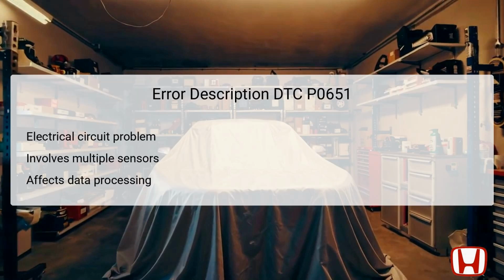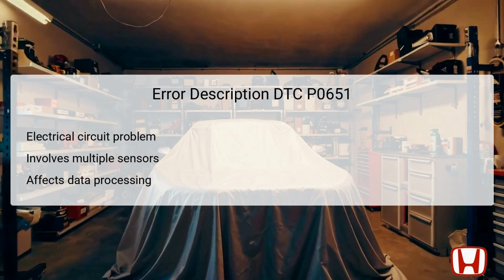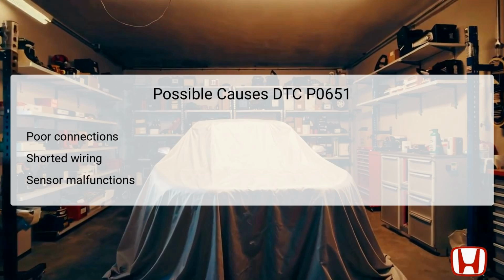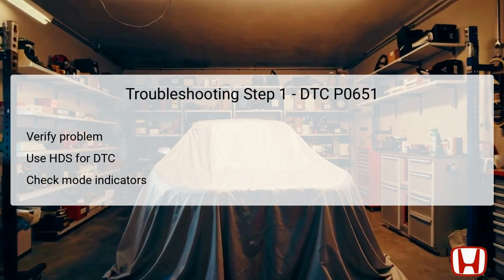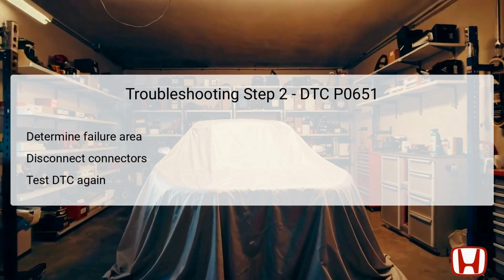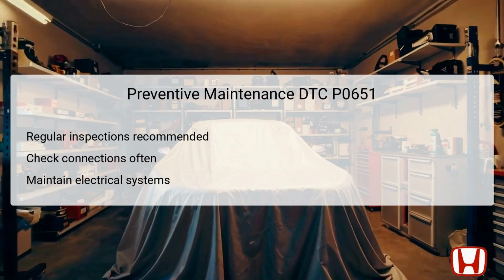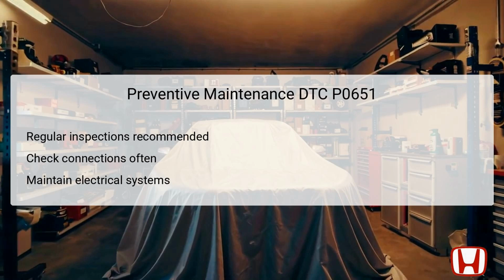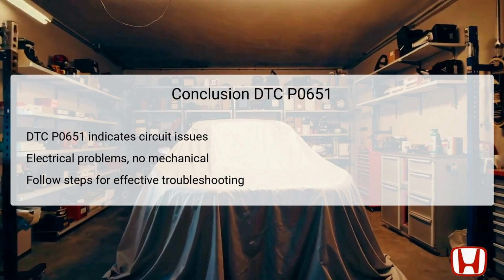DTC P0651: Sensor Reference Voltage 2 Circuit Malfunction - Honda Accord 2017-2023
Join the STEP Diagnostics early access list:
​ In this video, you'll learn about the DTC P0651 code associated with the Honda Accord models from 2017 to 2023, including its symptoms, possible causes, and step-by-step troubleshooting methods. By the end, you'll understand how to diagnose electrical issues linked to sensor reference voltages and implement preventive measures to avoid future problems, ensuring your vehicle operates reliably.